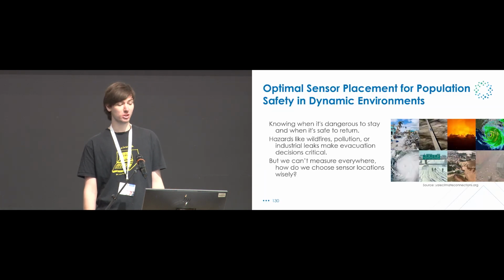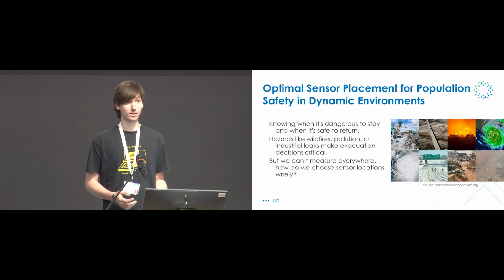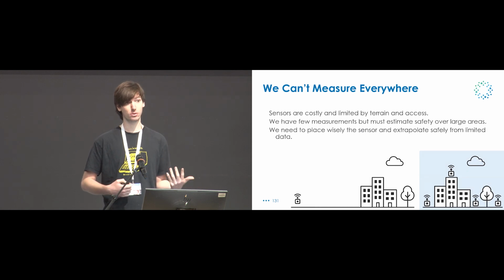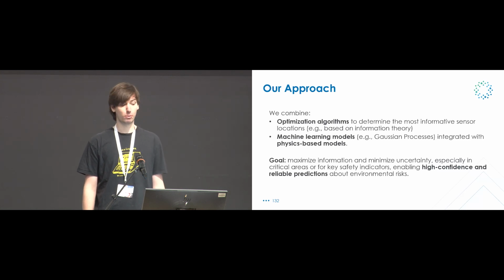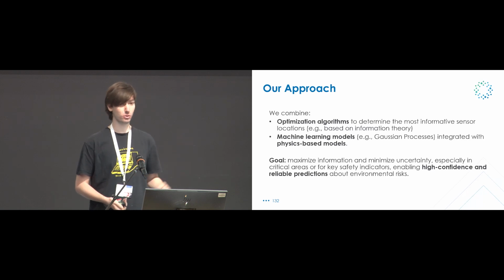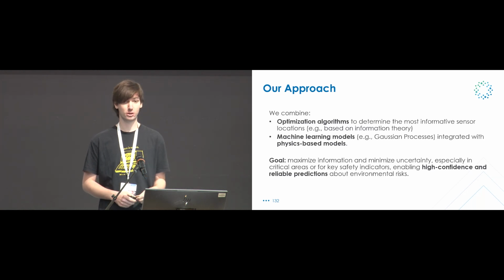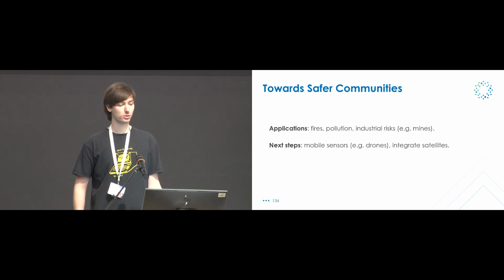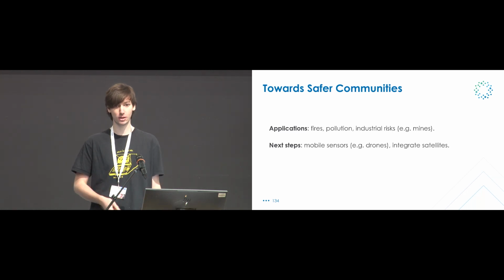Mael Charpentier - AI for Optimal Sensor Placement in Urban Environmental Monitoring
Statistics Canada reports rapid urban population growth accompanied by increasing environmental challenges. To boost climate resilience and decision-making population for well-being, urban green-space planning should be guided by environmental indicators. However, environmental data collection is constrained by the high cost of sensors, making full coverage unattainable. Our research therefore focuses on determining the optimal placement of sensors that enables reliable extrapolation to uncovered areas, and is both robust and adaptable, allowing timely adjustments to maintain data relevance. This work showcases our methodology on a case study of the Parc Jean-Drapeau.